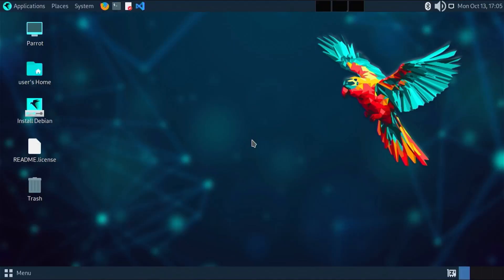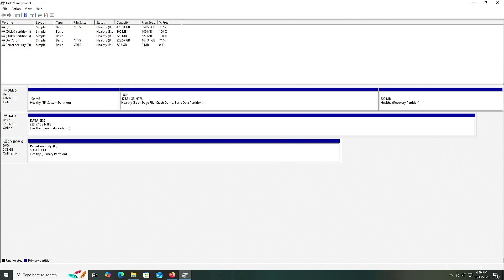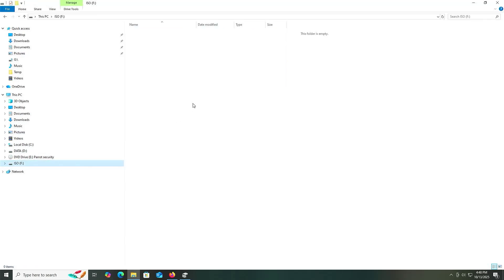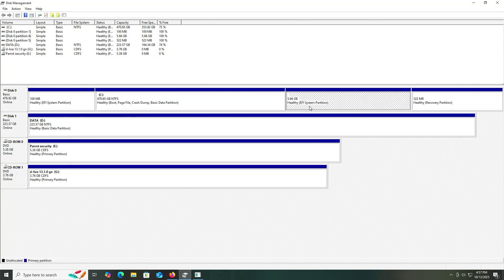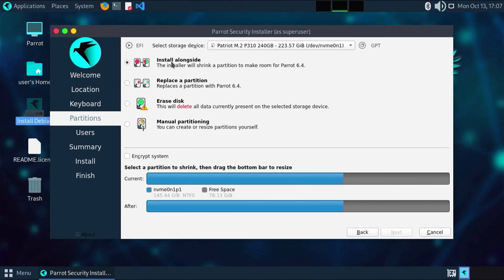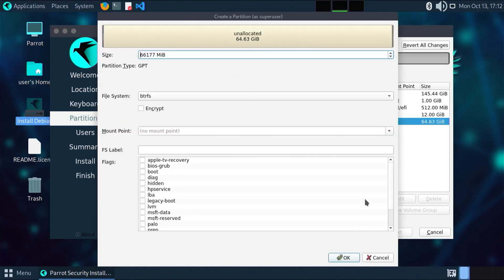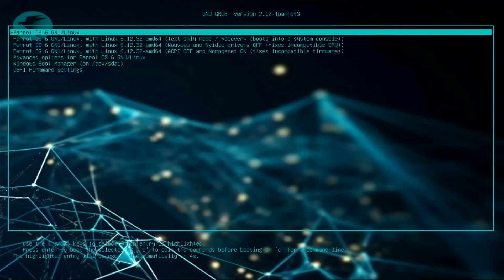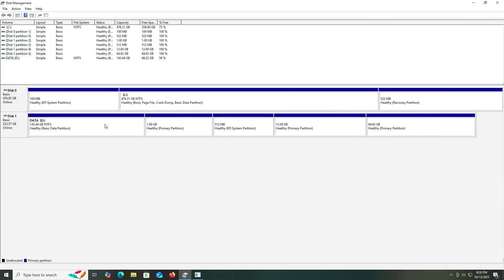Install Parrot OS On Separate Drive | No USB DVD or VM | Dual Boot With Windows | UEFI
Dual boot Parrot OS on a separate drive without using a USB drive, DVD, or VM.